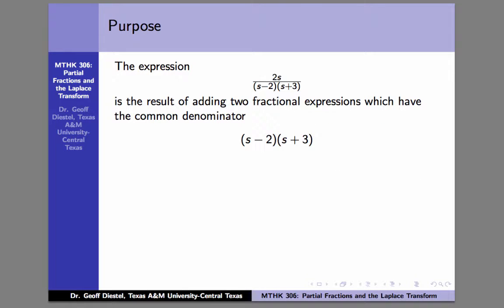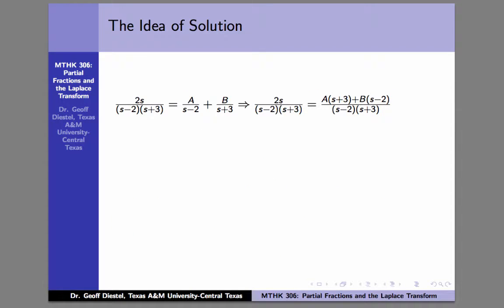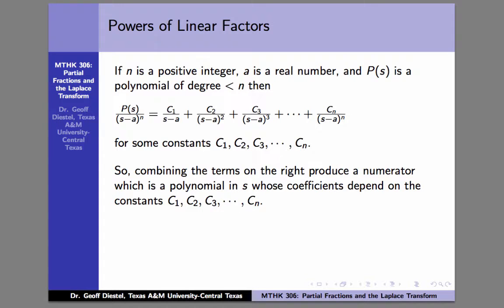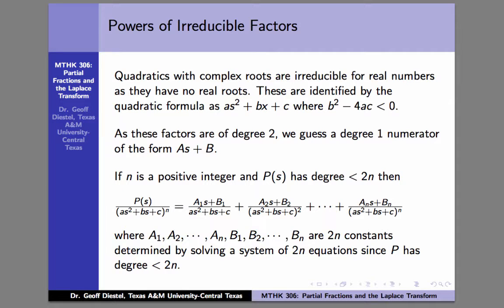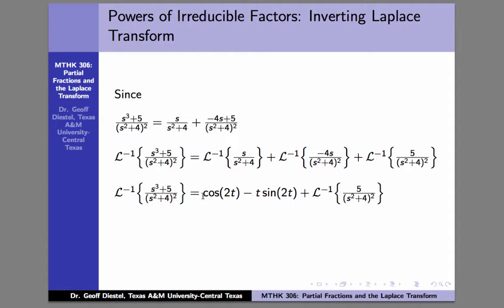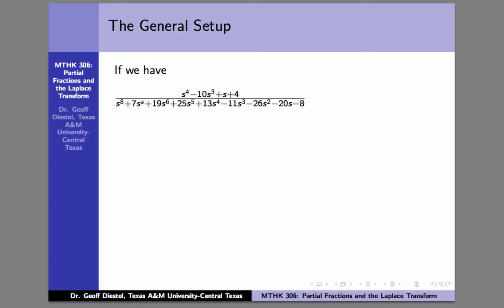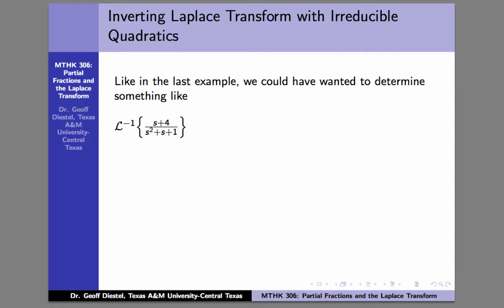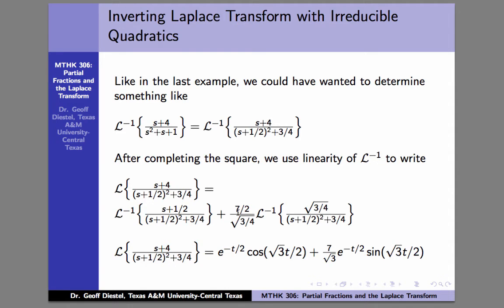PartialFractions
Use of Partial Fractions in the context of inverting Laplace Transform.